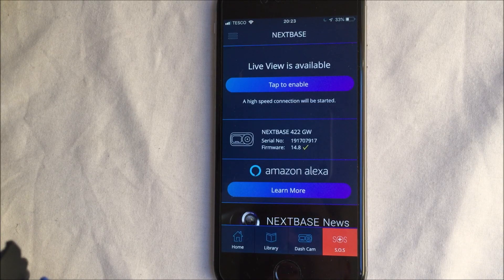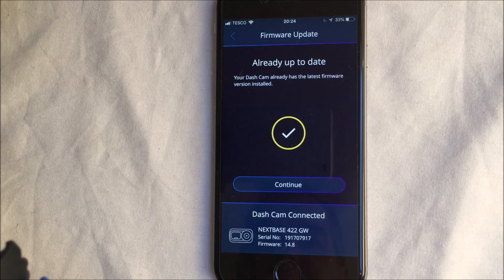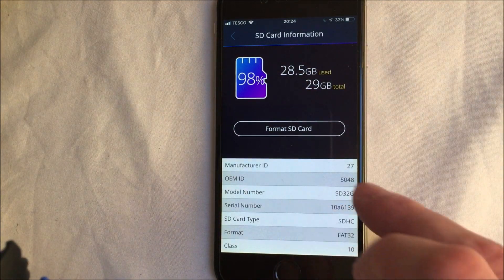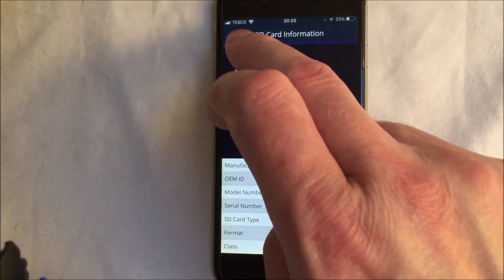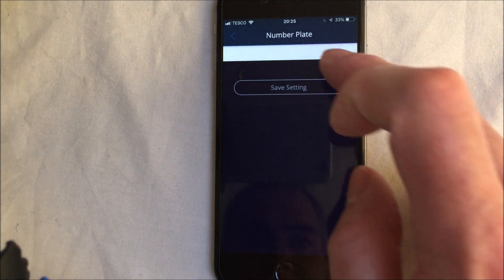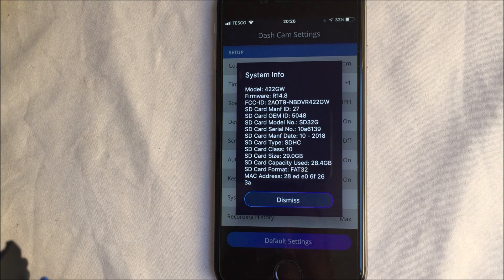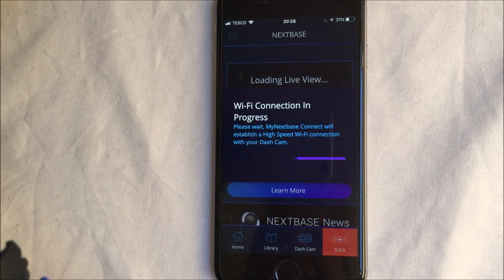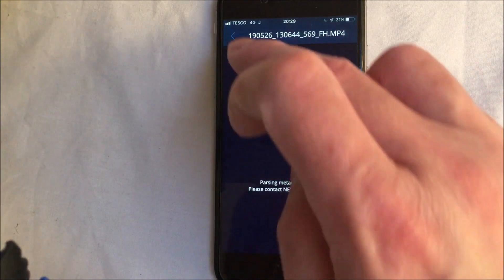MyNextBase iOS App Hints and Tips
How to change the settings on your NEXTBASE Series 2 Dashcam plus other hints and tips of the iOS MyNextBase application.